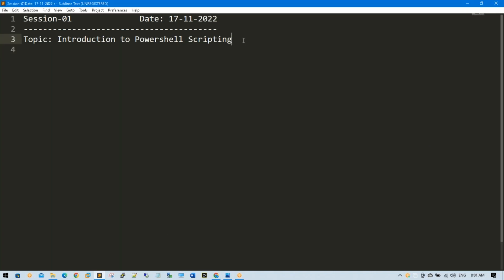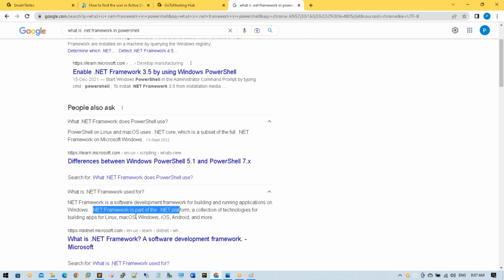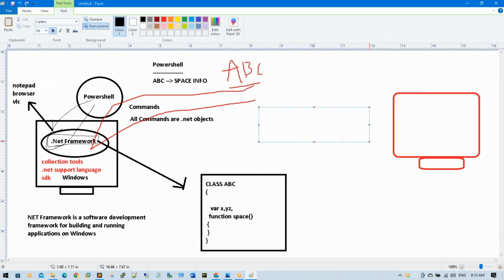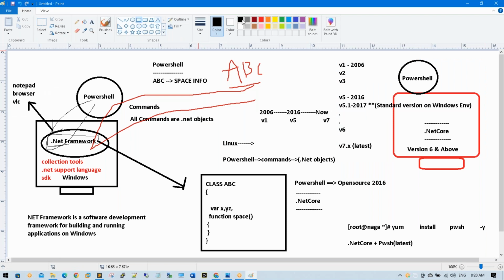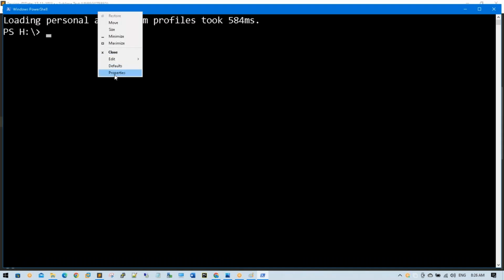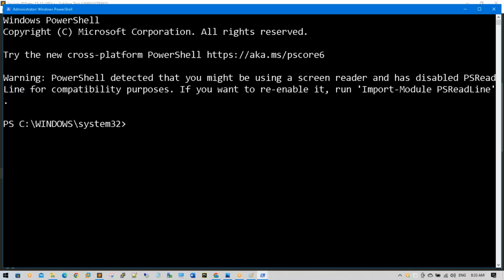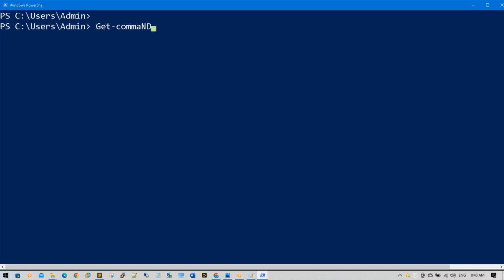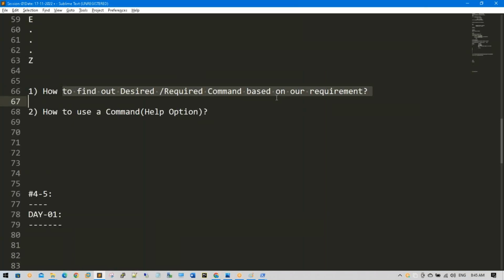1 Introduction to Powershell